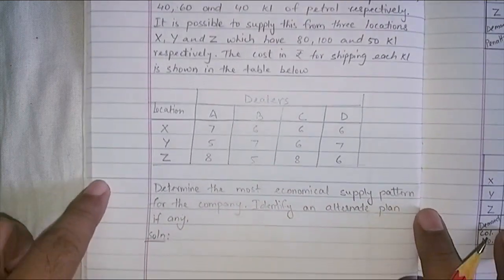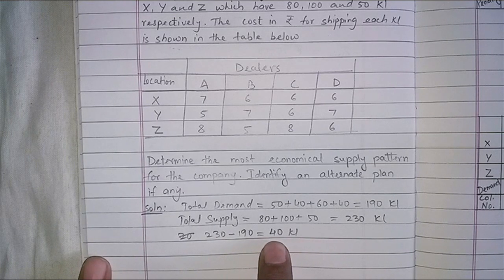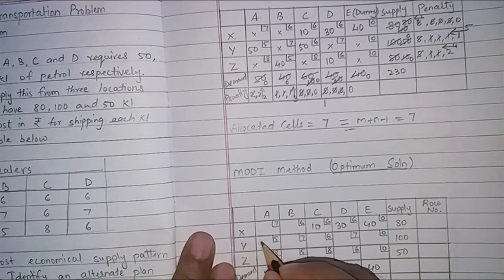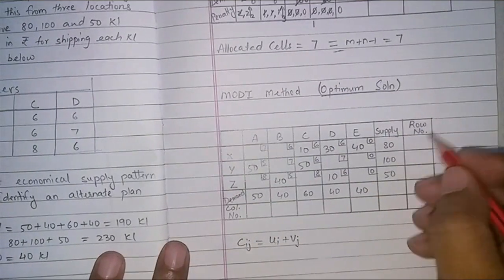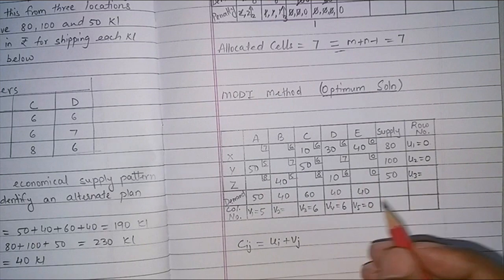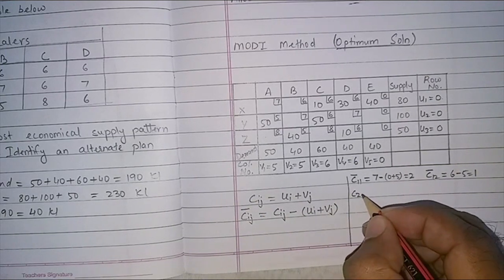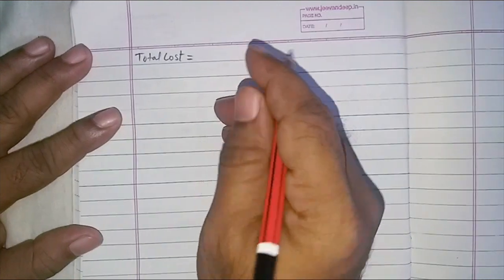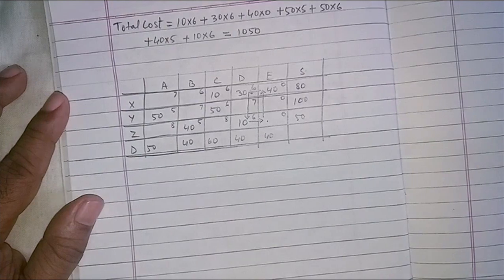Unbalanced Transportation Problem